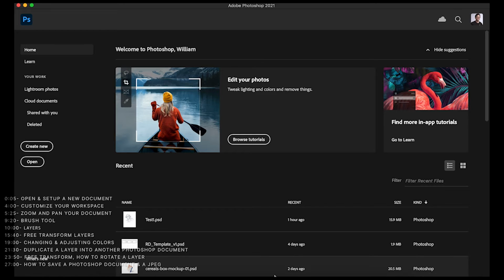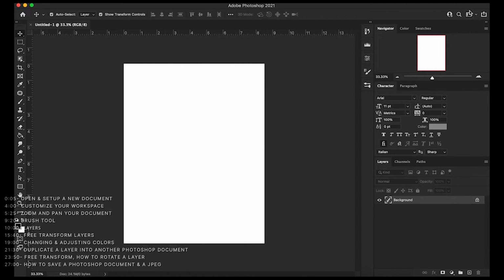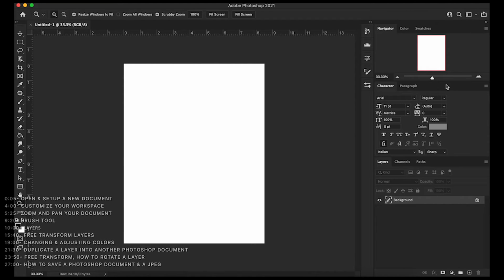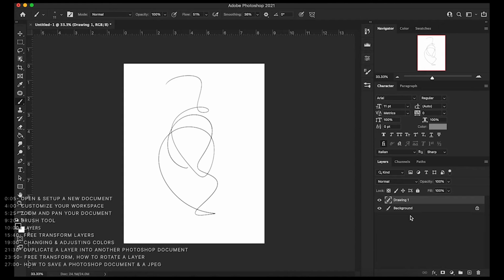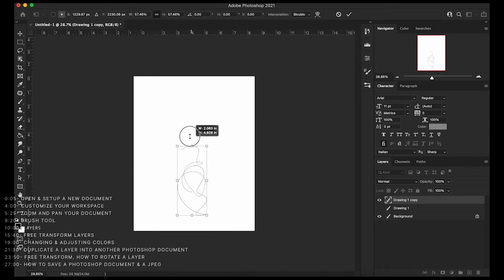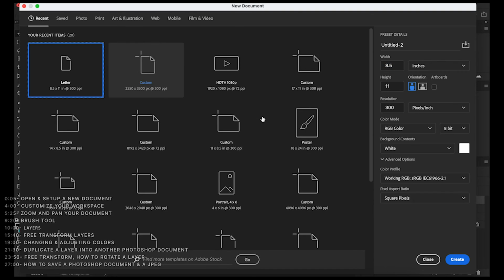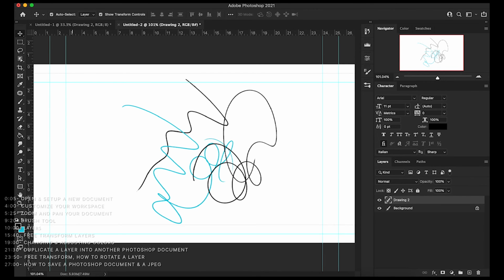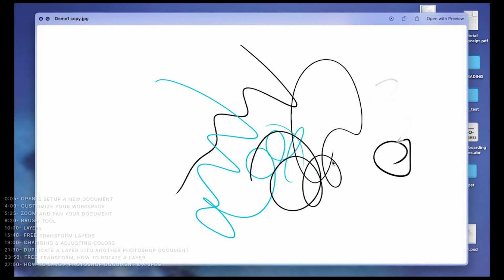Intro to Photoshop Overview